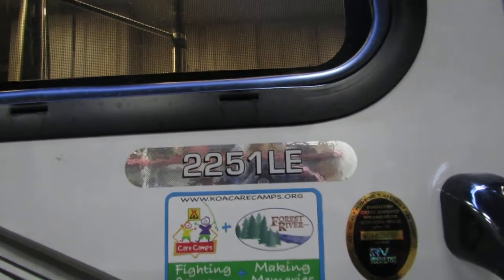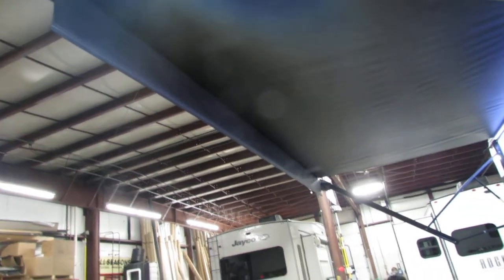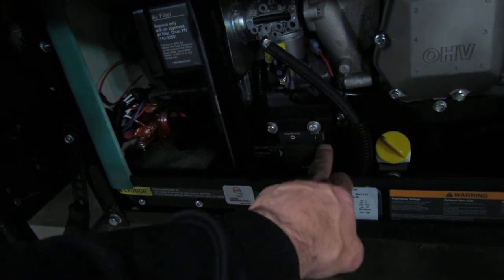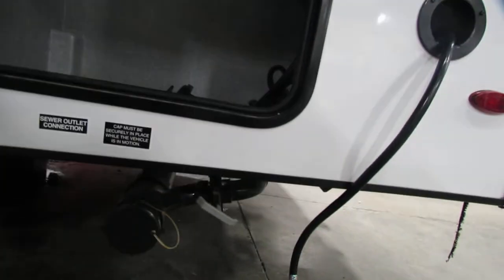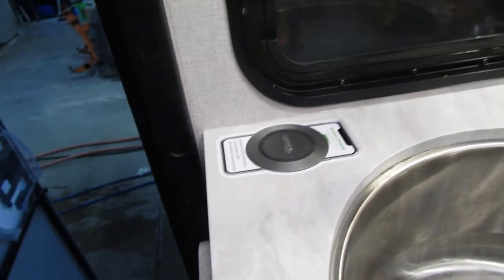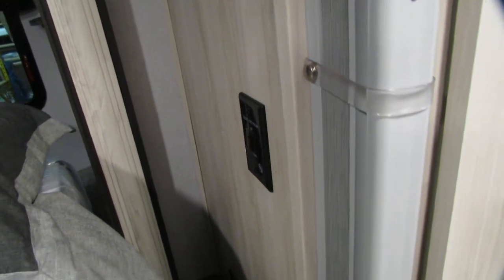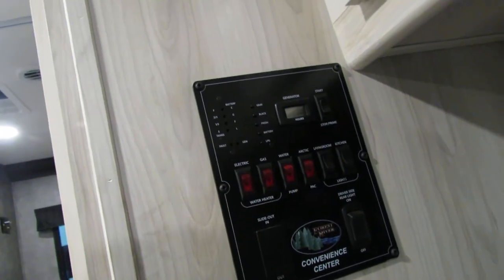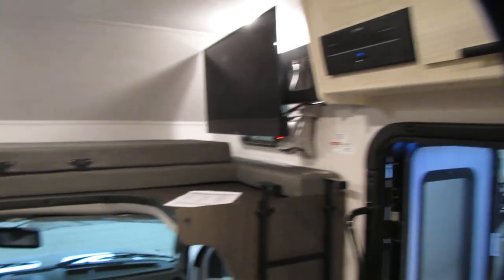2021 Forest River Forester 2251LE Walkthrough